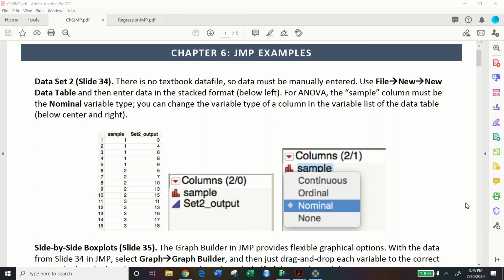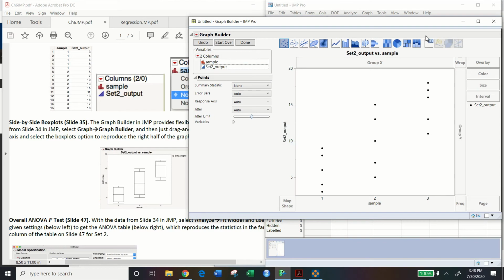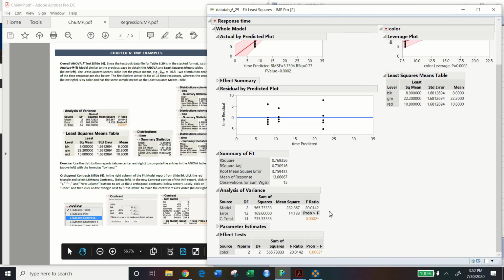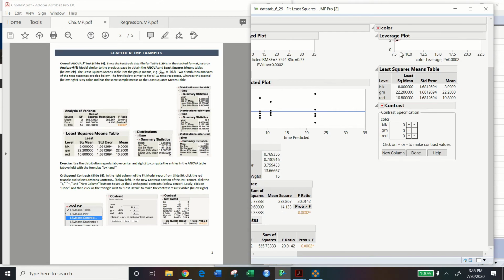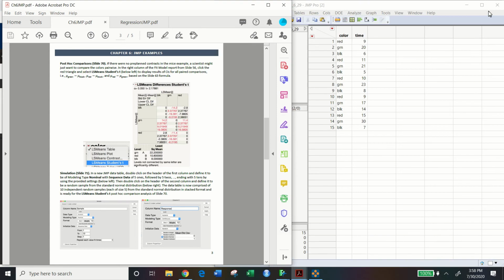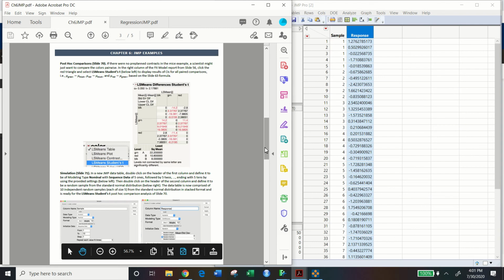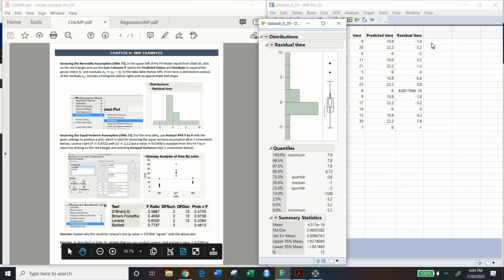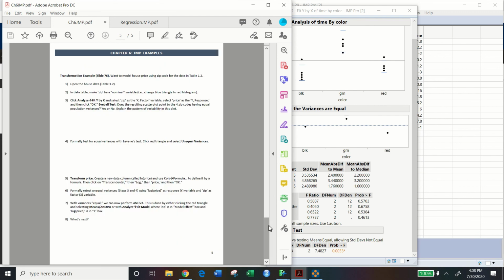312 Ch 6 JMP